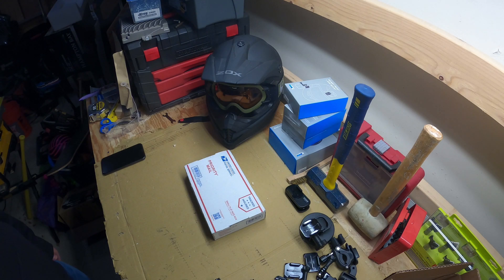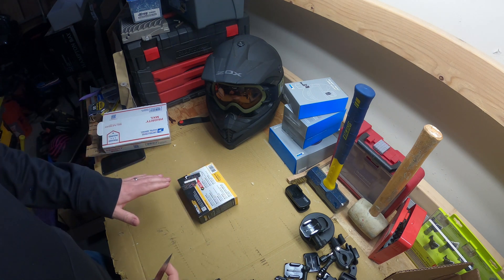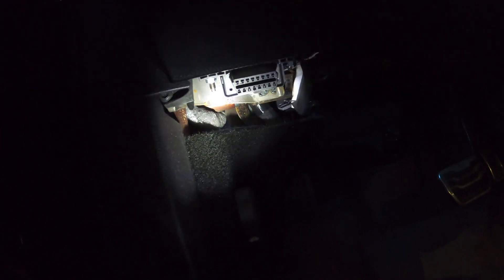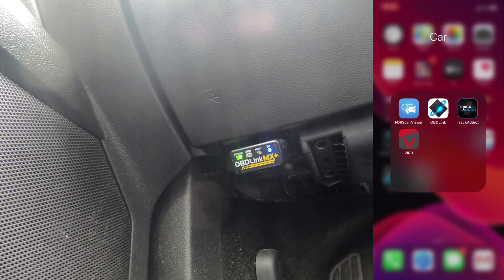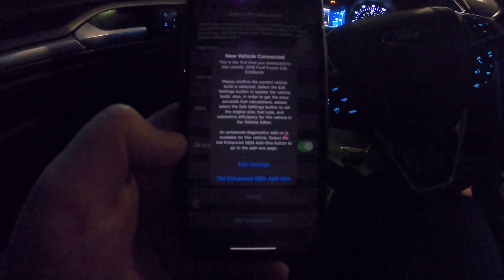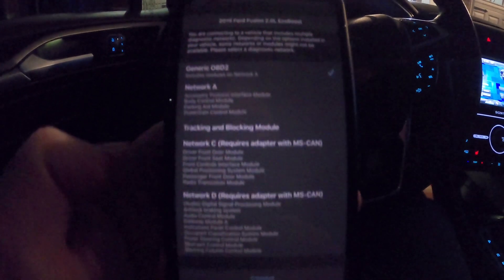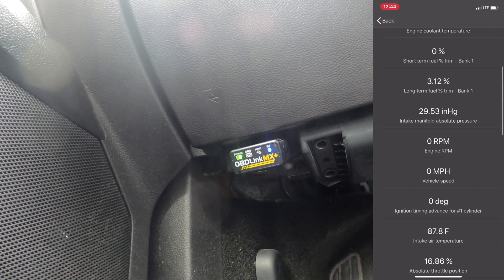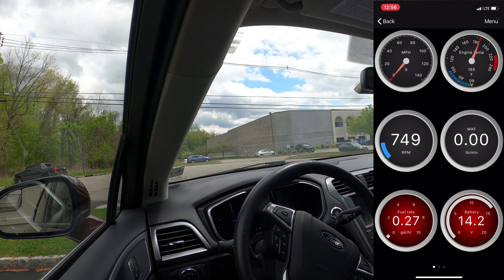Unboxing my OBDLink MX+ and setting it up on my iPhone with my 2016 Ford Fusion Titanium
Unboxing my OBDLink MX+ and setting it up for first use on my iPhone with my 2016 Ford Fusion Titanium.  The OBDLink MX+ is a great bluetooth ODB2 reader with support for advanced Ford and GM networks.  These are MS-CAN and SW-CAN.  In this video I unbox the devices and set it up for the first time on my Ford Fusion Titanium showing the connectivity and taking it for an initial drive.